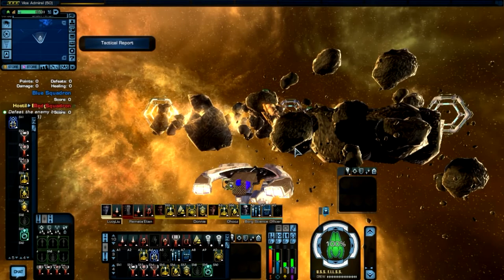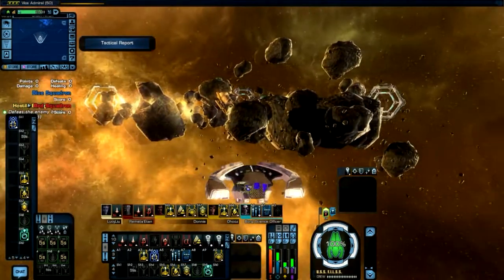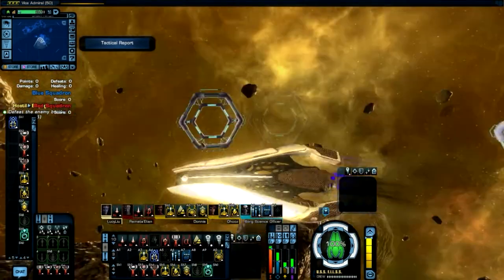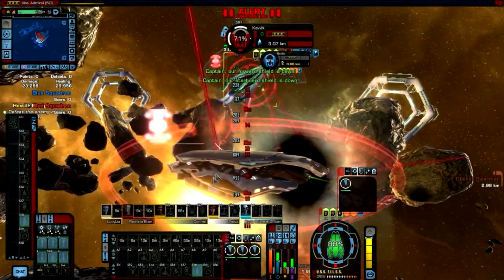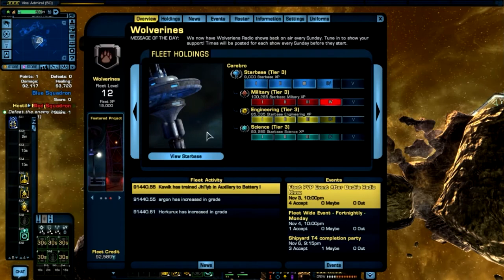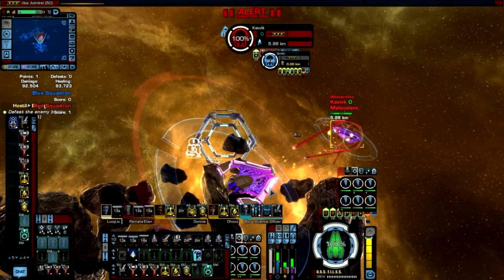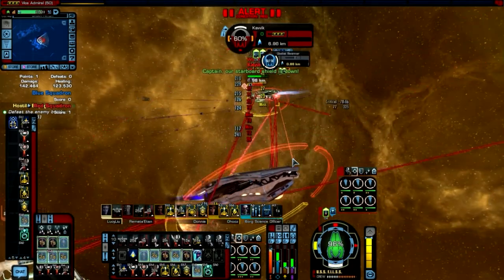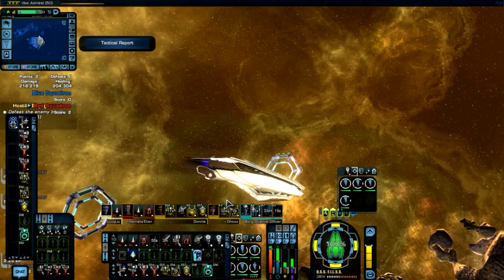Lets Play - Star Trek Online: Obelisk Carrier PvP + Review - Smithdeck Vs TheCaptainBoone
In this video, a fleet member and fellow youtuber: TheCaptainBoone, and I go at it in the new carrier that Cryptic released in the Season 8 Feature Episode.